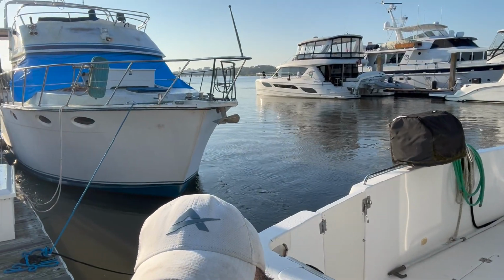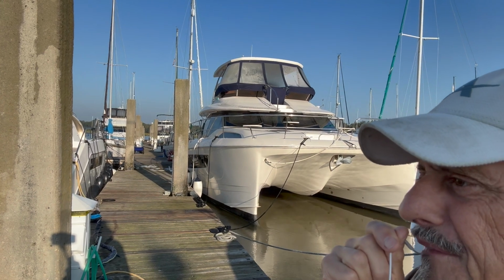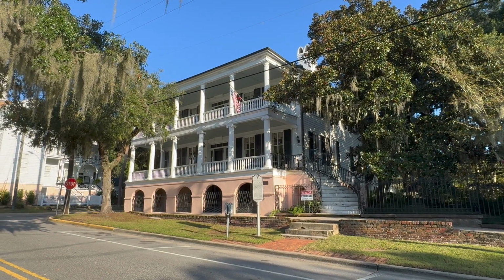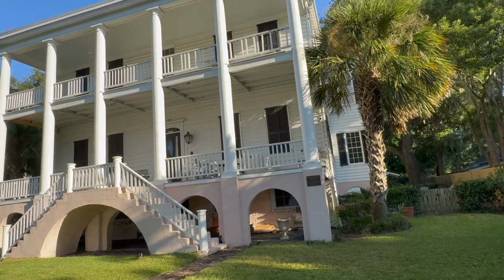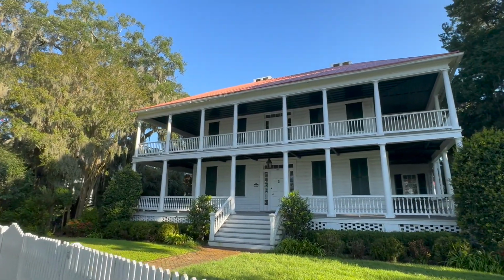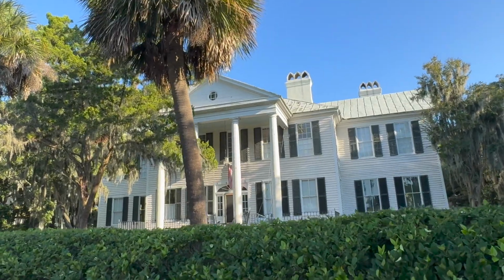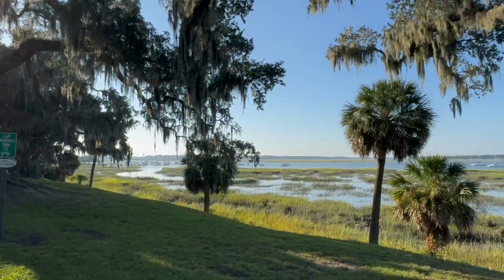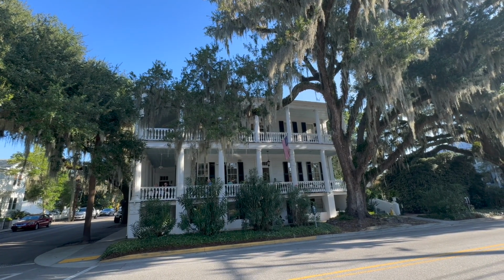TOP TIPS BEFORE BUYING A CATAMARAN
Here are my top 4 action steps for catamaran buyers to take BEFORE starting a serious buying campaign. In over 36 years of selling catamarans I've seen a lot of buyers wasting time by eliminating some important "first steps" at the beginning of the process. DON'T WAIT UNTIL THE LAST MINUTE TO DO THESE CRUCIAL STEPS. This results in a lot of wasted time and money.

Then I give a few tips for buying power catamarans and a quick tour of the Beaufort SC waterfront area near the Safe Harbor Marina and anchorage. Beaufort is an interesting town for yachties because it has a long seafaring history, it has moorings and dockage at a fair price, and it's a fun town to spend some time in. If you are not so interested in the last parts you may want to run it at 1.5 times regular playback speed or just skip it.
I mistakenly misplace the order of some clips toward the end...please excuse.

If you are interested in custom lists of actual selling prices of certain catamarans just contact me through my website and request "Selling Price Histories" for _________ (make, model, which years) and I will share this proprietary information with you (courtesy of SoldBoats.com).

Smooth sailing!